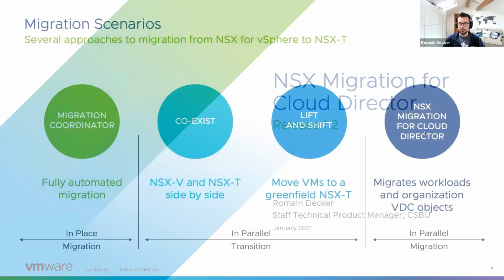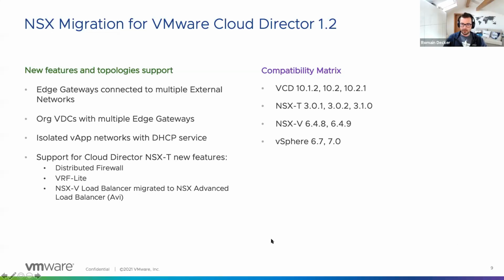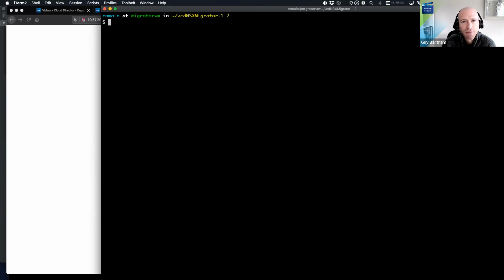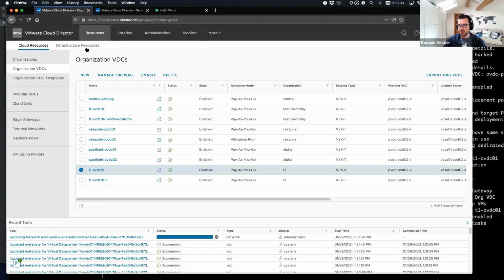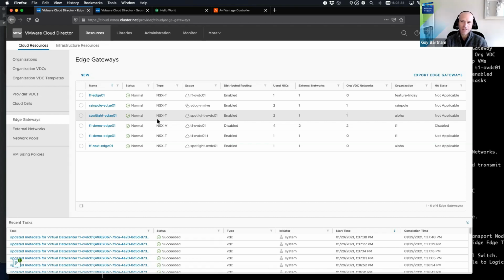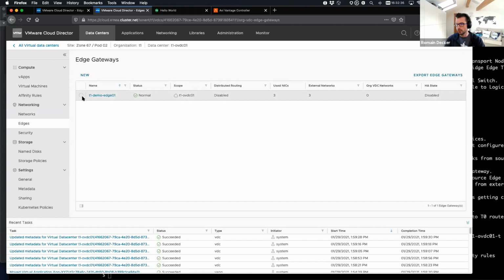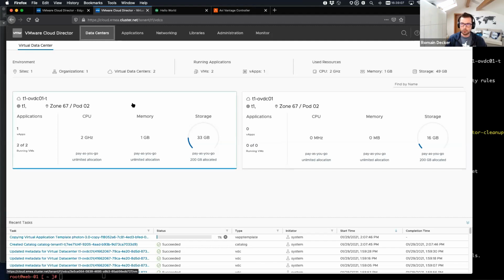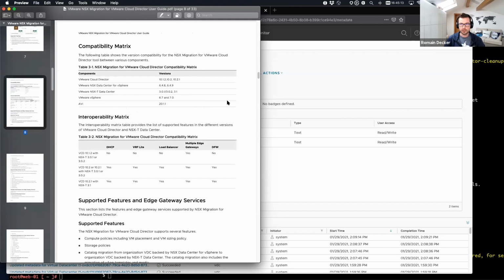Feature Friday Episode 34 - NSX-V to T Migration Tool 1.2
The NSX-V to NSX-T migration tool providers parallel migration to a new NSX-T environment on a org by org basis, it is the only tool that understands VCD constructs and is capable of migrating and converting functionality from NSX-V to NSX-T and NSX Advanced Load Balancer from Avi. Version 1.2 of the migration tool is new and contains many enhancements and additional scope for NSX-V and T objects.